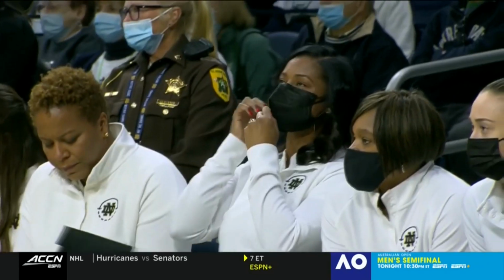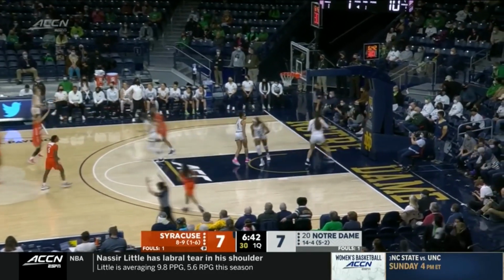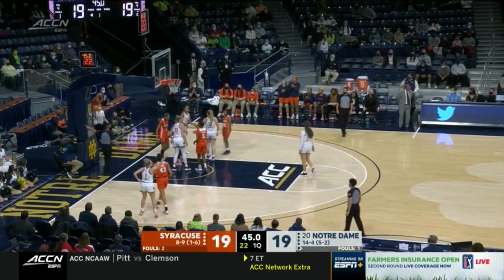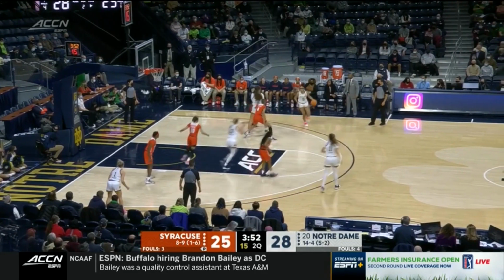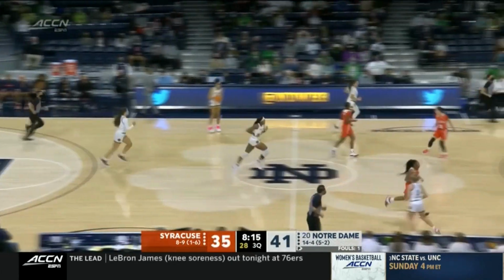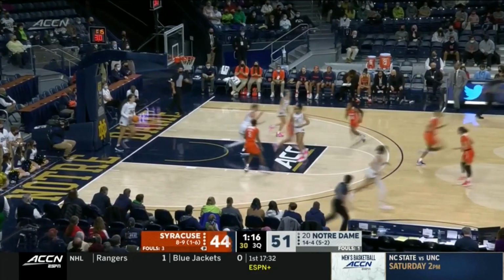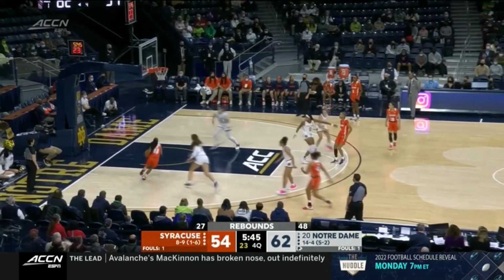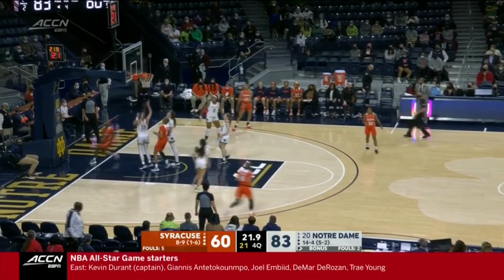Syracuse vs. Notre Dame Condensed Game | 2021-22 ACC Women’s Basketball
The #20 Notre Dame Fighting Irish downed Syracuse, 83-62 in ACC Women’s Basketball play.  Olivia Miles led the Irish in scoring with 17 points, and she grabbed 10 rebounds and dished 9 assists, just one short of a triple-double.  Sam Brunelle scored 15 for the Irish on 7-12 shooting, and four other players scored in double figures in the win.  Teisha Hyman led the Orange with a game-high 22 points, and she dished out 8 assists and secured 8 rebounds in the game.